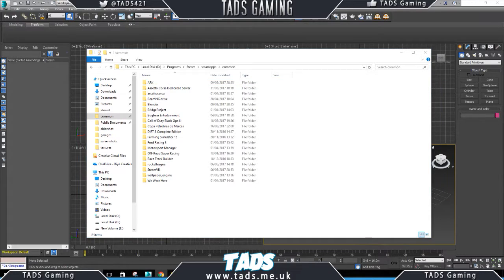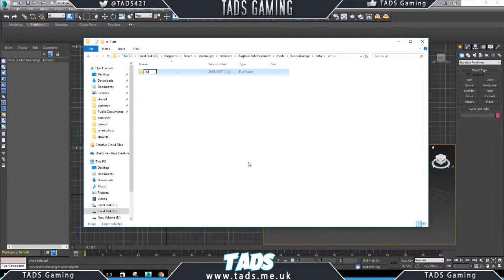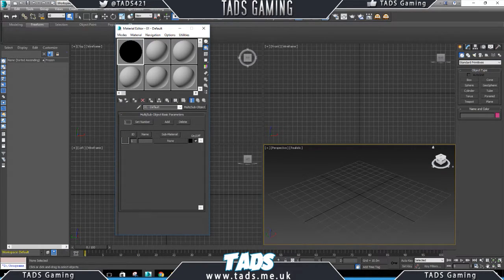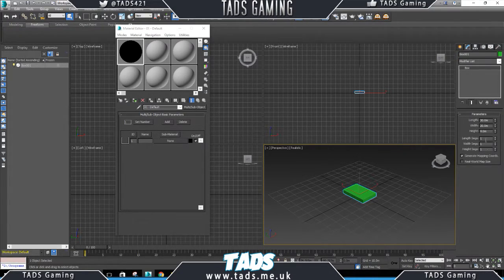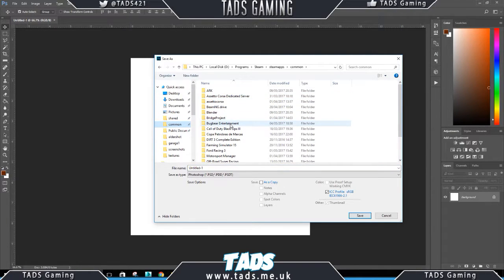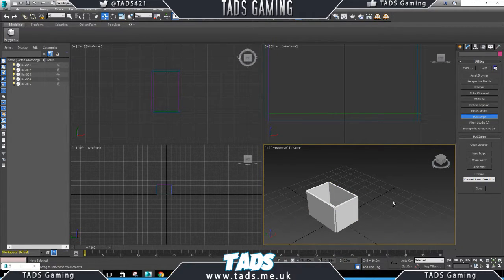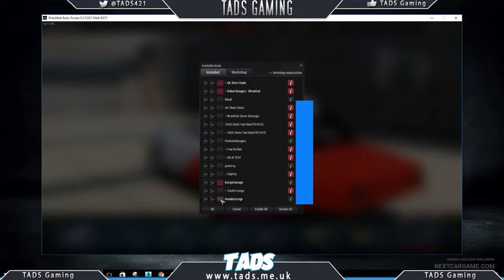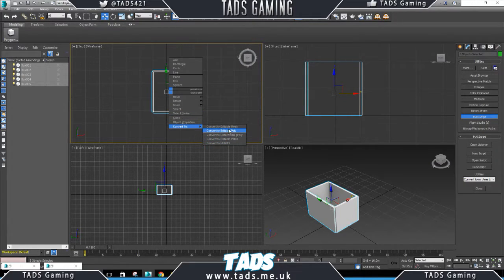Wreckfest Modding Making a new garage scene,